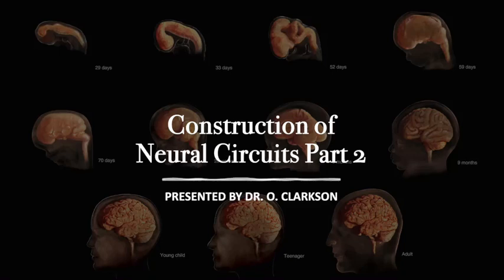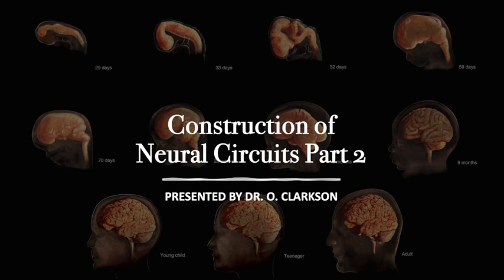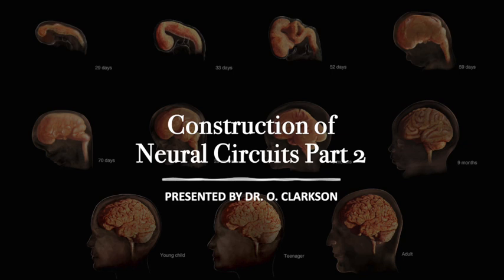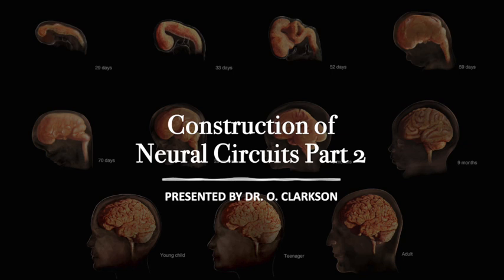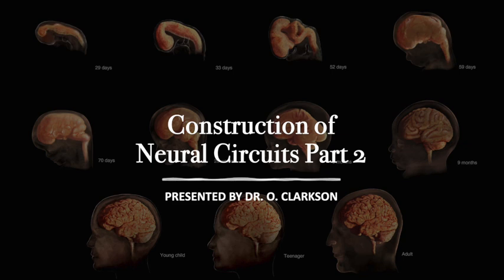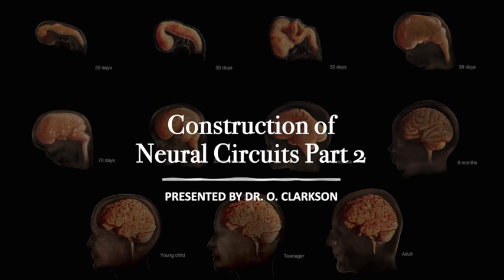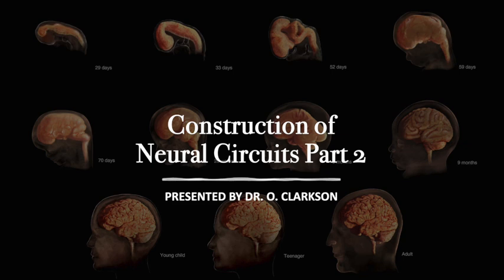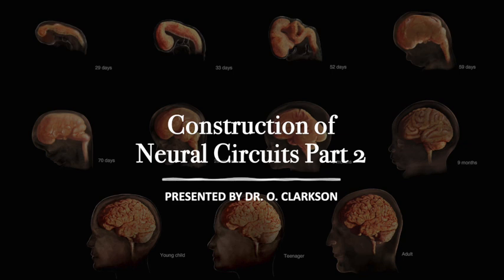Construction of Neural Circuits Part 2